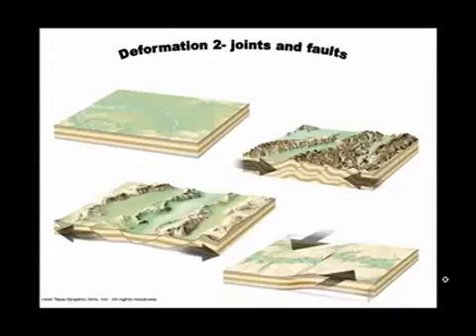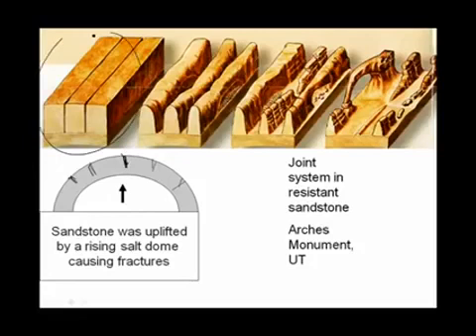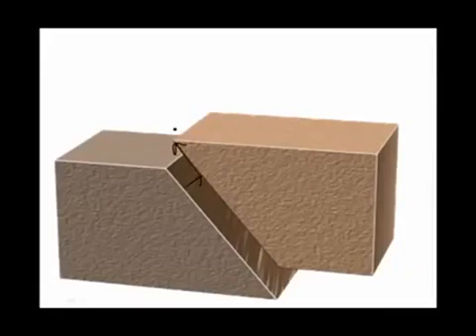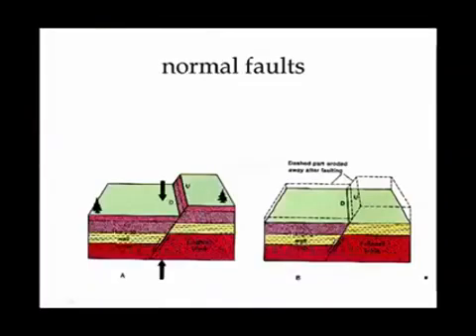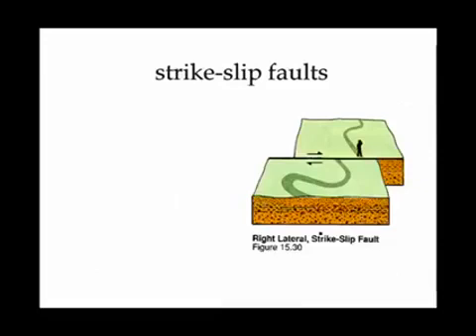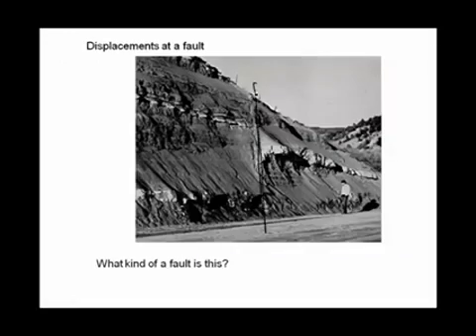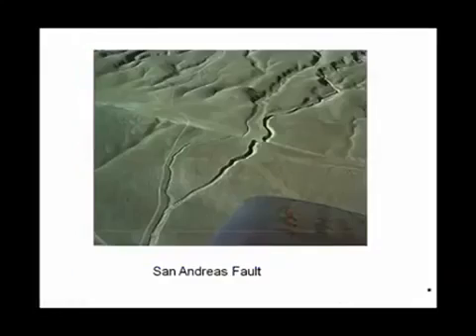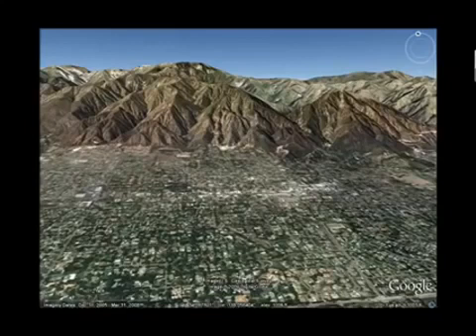الفرق بين الفوالق - Faults - و الفواصل- Joints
الفرق بين# الفوالق - Faults - والفواصل- Joints#
* الفواصل Joints#
هي شقوق او صدوع تكونت في الصخور المعرضة للأجهاد دون أن يحدث أي انزلاق أو حركة على جانبي الشق نتيجة تكونها. ولا يخلو تقريبا أي صخر متصلب من هذه الشقوق ، وهي تتراوح في الإتساع من شقوق قد لا ترى إلا بالعدسة إلى تصدعات هائلة ذات إمتداد كبير وقد تتسع مثل هذه الفواصل إتساعا كبيرا نتيجة الإذابة أو عوامل التعرية الأخرى، وتوجد الفواصل في الصخور عادة على هيئة مجموعات، كل مجموعة تشمل فواصل من نوع واحد، أي لها نفس الميل  والاتجاه،
* الفوالق Faults#
 هي صدع أو كسر أو فاصل في مجموعة من الصخور يصاحبه إنزلاق أو حركة للصخور على جانب واحد منه على الأقل . بحيث تزاح الصخور في ذلك الجانب بالنسبة لنظائرها في الجانب الآخر من الصدع . ويتراوح مقدار الإزاحة أو الحركة في تكون الصدوع من بضعة سنتيمترات إلى مئات الأمتار وتحدث الحركة الناشئة من تكون الصدوع فجأة أحيانا وعلى فترات متلاحقة، وأحيانا تحدث في بطء شديد لا يشعر بها الإنسان. وتعتبر الحركات المفاجئة نتيجة تكون الصدوع من الأسباب الرئيسية في حدوث الزلازل أما الحركات البطيئة فتكون عادة على نطاق واسع وتستغرق أزمانا طويلة وتعد من العوامل الهامة في تكوين الصدوع الكبيرة وتشوية القشرة الأرضية.

الفواصل الزمنيه :
00:01 شكل الفواصل والفوالق (Deformation 2_Joints and Faults)
00:04 أنواع الشقوق والكسور (Types of fractures)
00:08 الفواصل (joints)
00:15 أنواع الفواصل (Types of joints)
00:25 الفوالق (Faults)
00:34 الاجهادات المكونة للشقوق او الفواصل (Stresses that form fractures or joints)
00:38  الطمر والقوى التكتونية ( Burial and tectonic forces)
00:40  أمثلة(for Examples)
00:53 الجرانيت granite
  01:59 تحليل الفواصل (joints systems)
 00:61 نظام المقاومة في الحجر الرملي( in resistant Sandstone)

الكلمات المفتاحيه

الجيولوجيا التركيبية ppt,
جيولوجيا تركيبية عملي,
شرح الجيولوجيا التركيبية